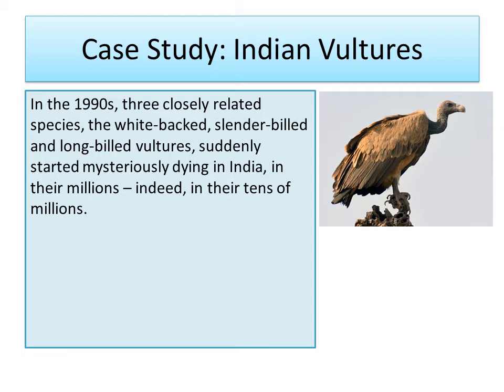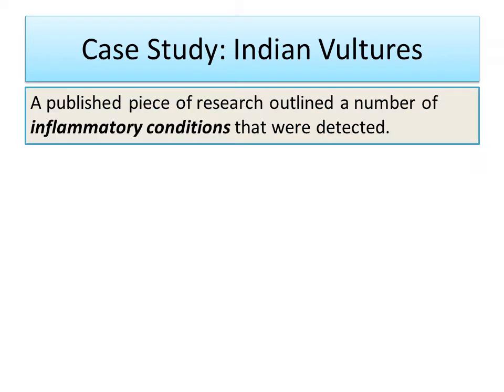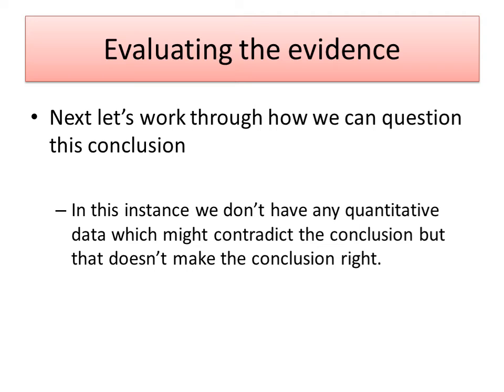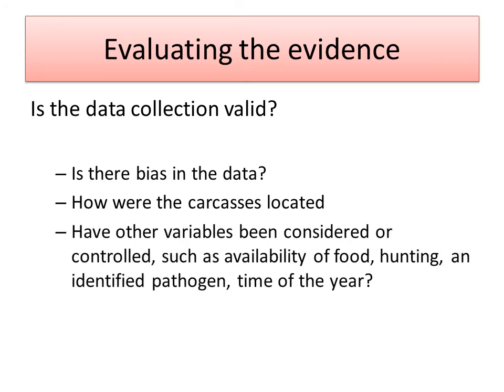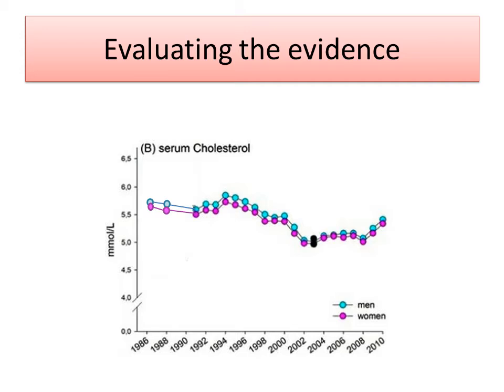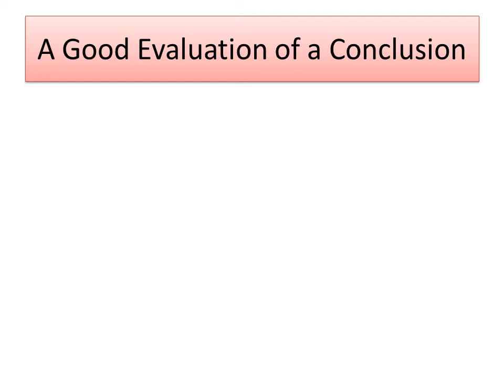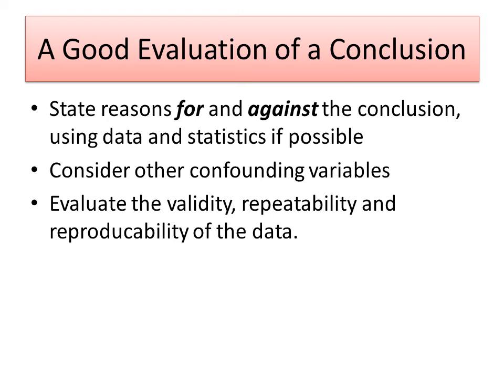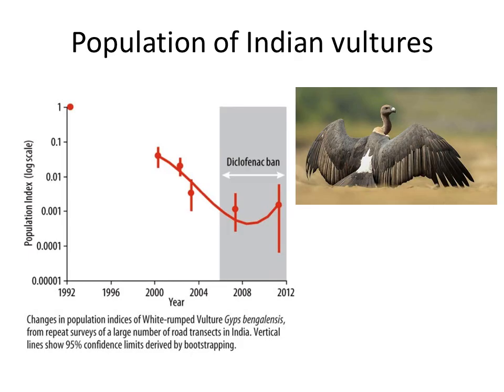Evaluating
A guide to evaluating scientific evidence in conclusions.